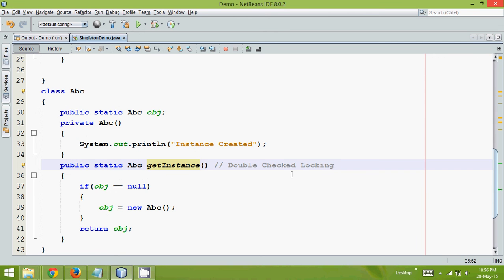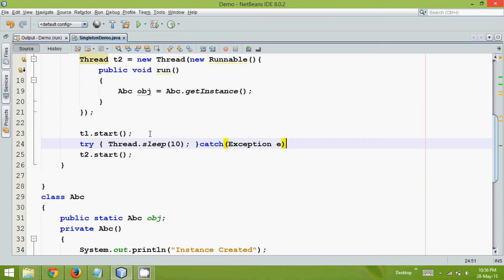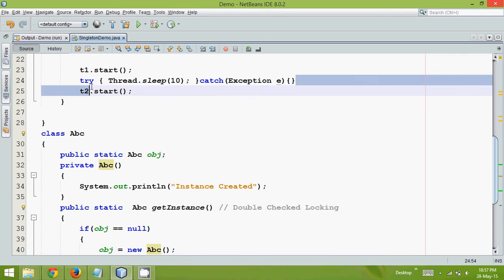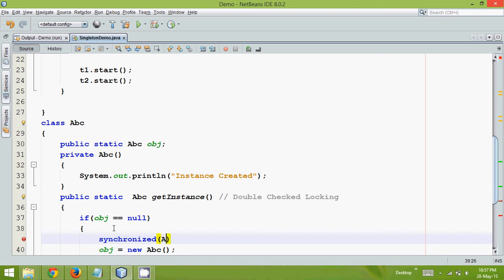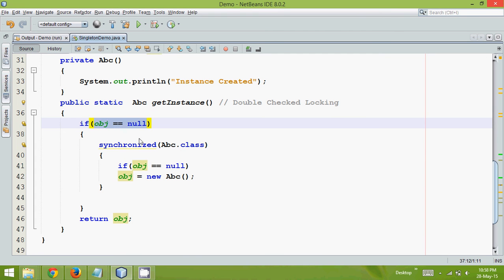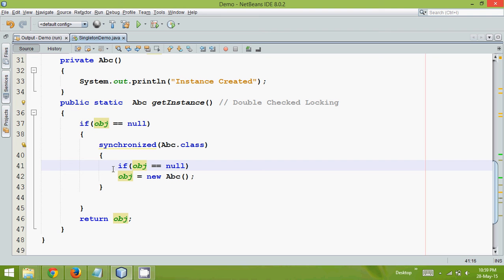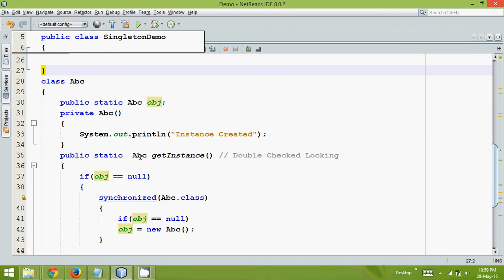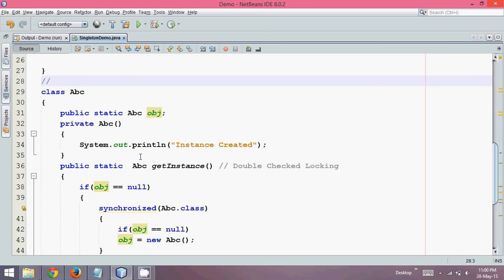Singleton Design Pattern using Double Checked Locking Part 4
Double check locking is used to ensure that only one instance of singleton class is created.
This means we checked object is null two times that :
1) Simply check for object has already been initialized. If yes then apply second way.
2) Inside synchronized block again check for object has already been initialized.